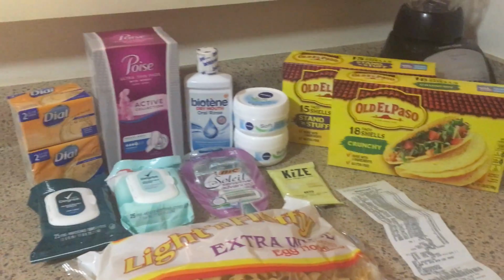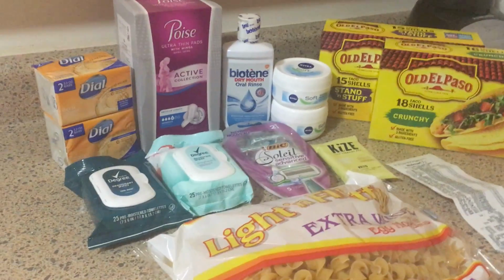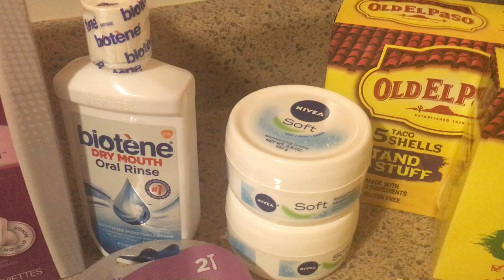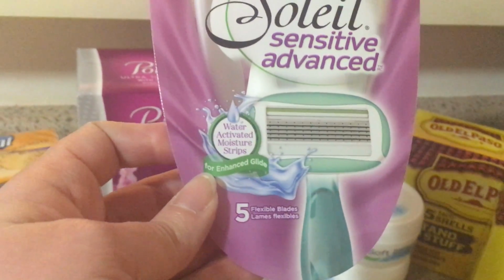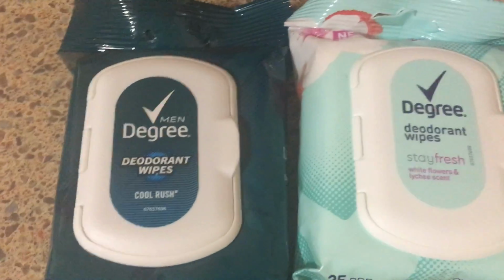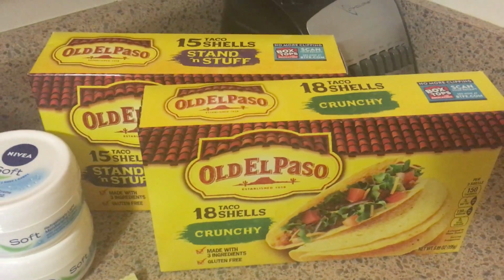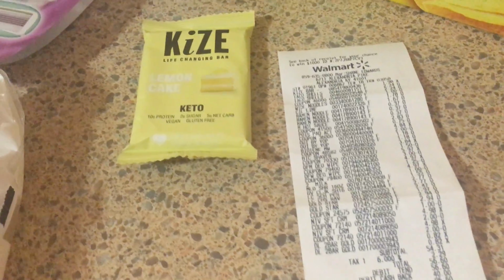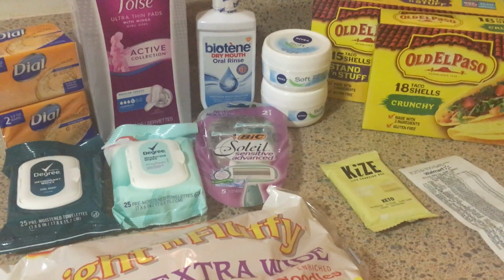FREE and CHEAP Walmart deals anyone can do!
Download SavingStar as well from your App Store. It’s free!